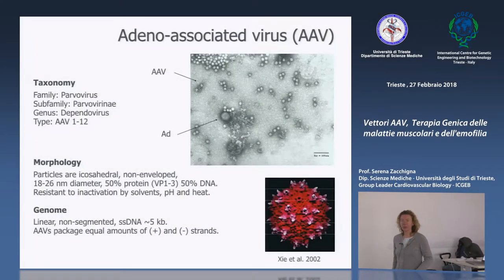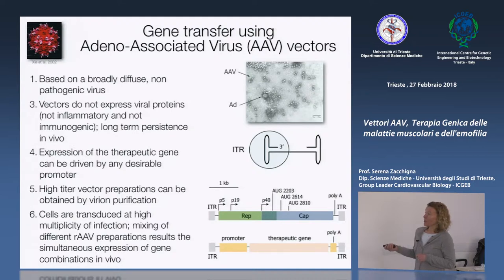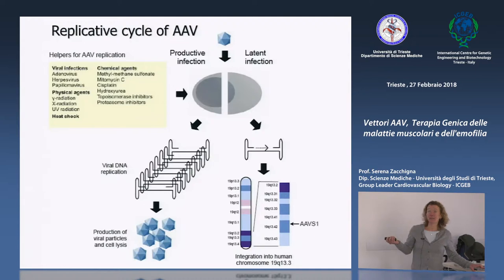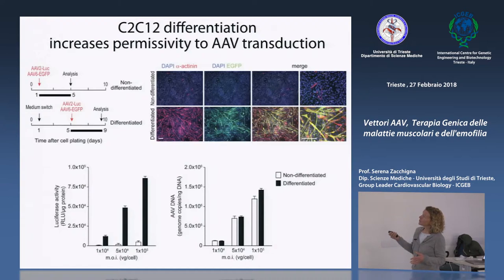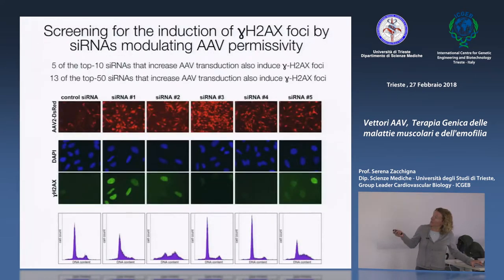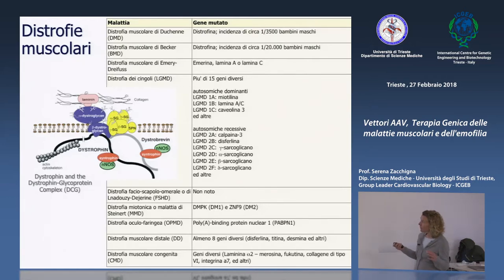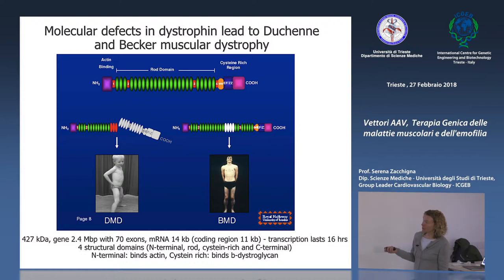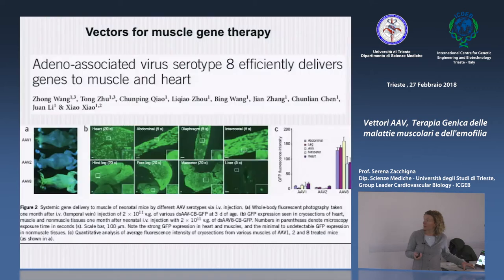S. Zacchigna - Vettori AAV, Terapia Genica delle malattie muscolari e dell'emofilia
Prof. Serena Zacchigna, Dip. Scienze Mediche - Università degli Studi di Trieste, Group Leader Cardiovascular Biology - ICGEB, parlerà di "Vettori AAV,  Terapia Genica delle malattie muscolari e dell'emofilia". Questo video è parte della collezione "Corso di Terapia Genica e Cellulare", Anno Accademico 2017/18, Dipartimento di Scienze Mediche, Università degli Studi di Trieste in collaborazione con il Centro Internazionale di Ingegneria Genetica e Biotecnologie - ICGEB di Trieste.